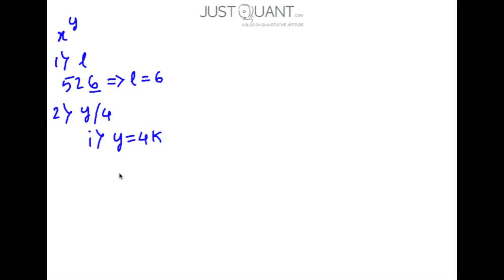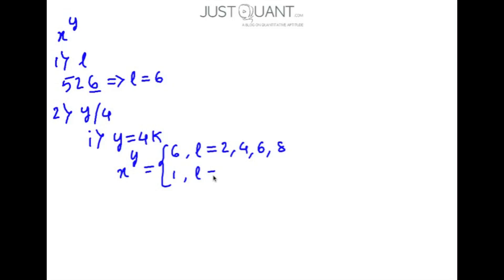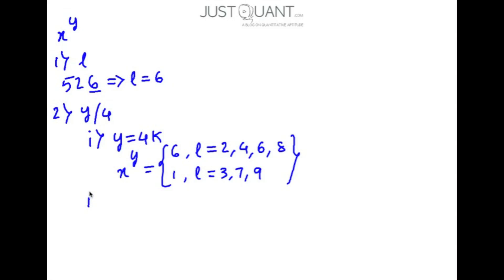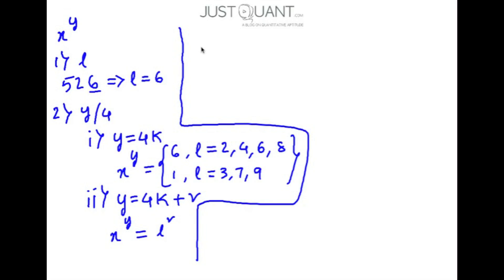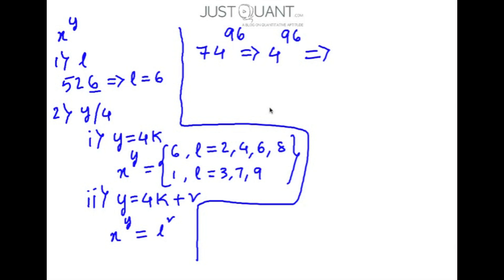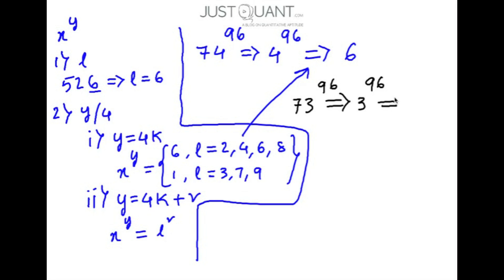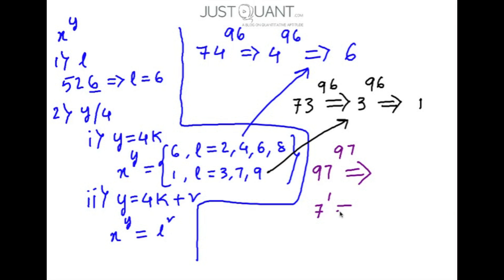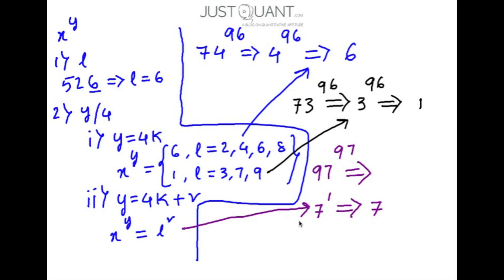Calculating Units Digit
A video that explains how to calculate the units digit of a number raised to a particular power by JustQuant.com.